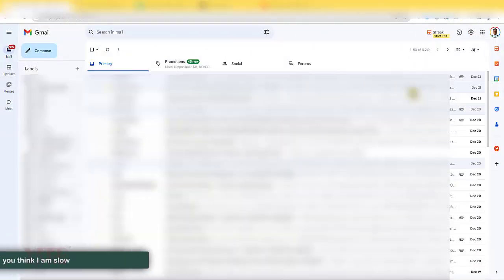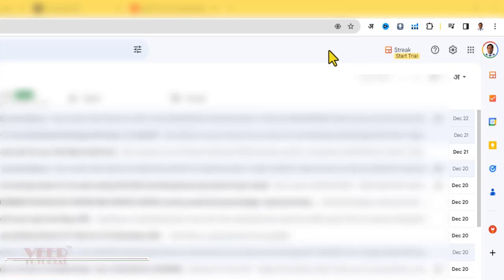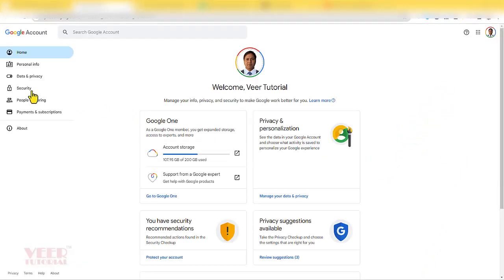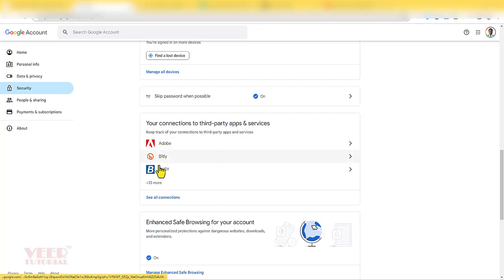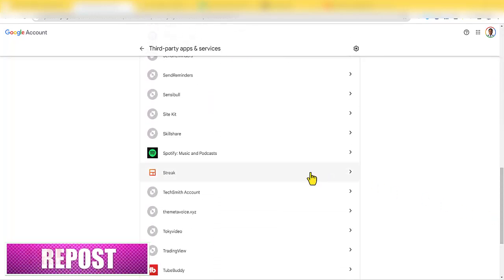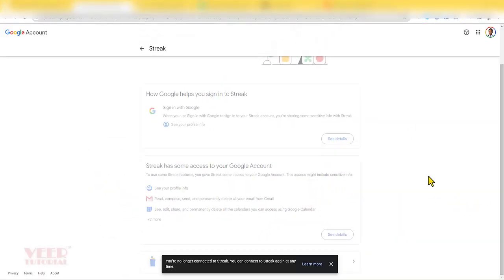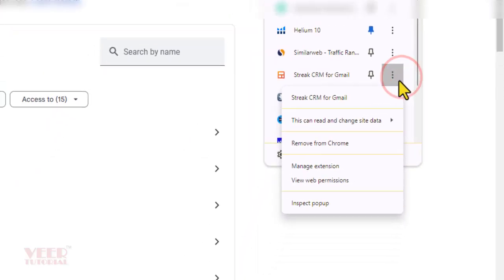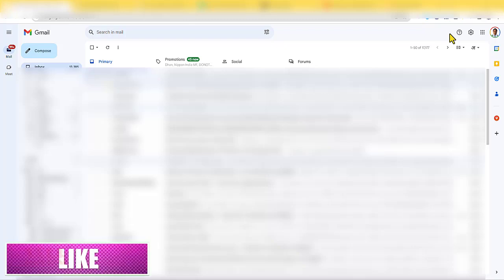How to Remove STREAK from Gmail | VeerTutorial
In this video learn how to remove stream CRM for Gmail from your Gmail account with simple & easy 2 steps.